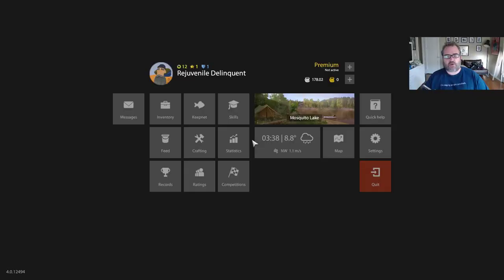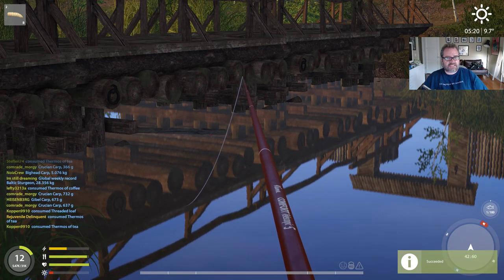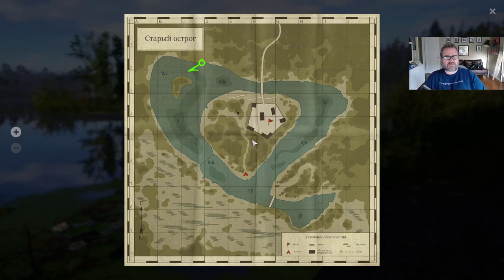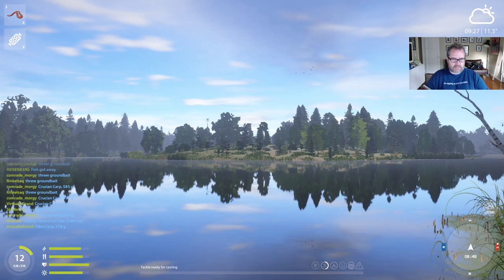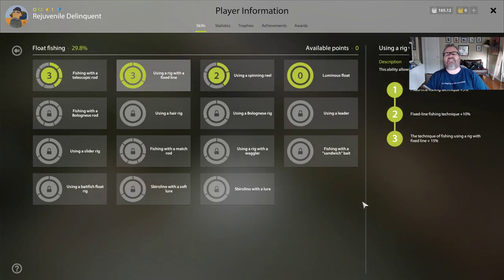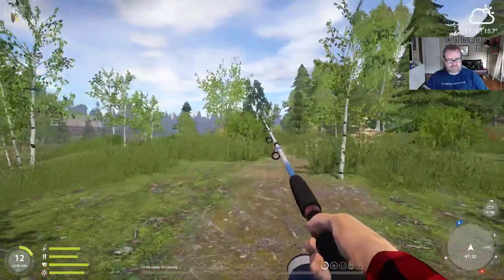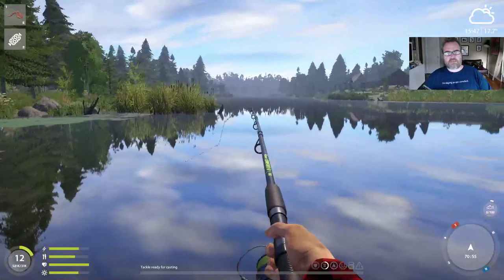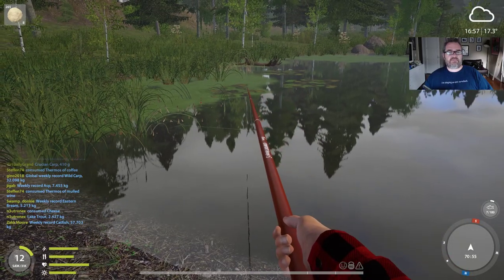Russian Fishing 4 Ep #10 Old Burg Lake (exploration)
Let's take a poke around the Ol' Burg.